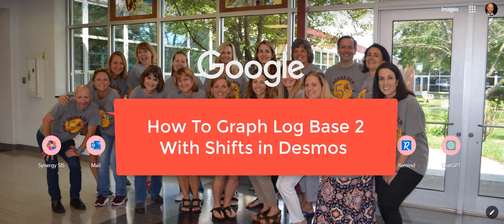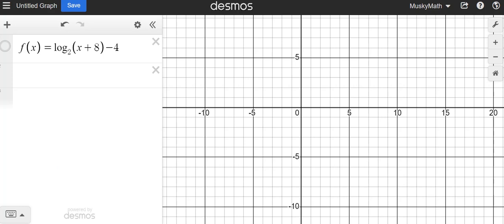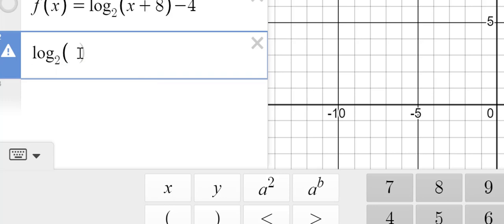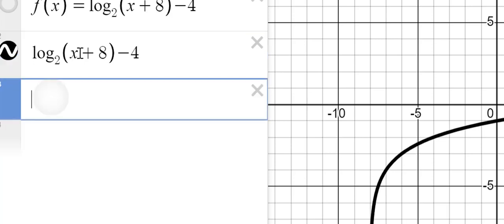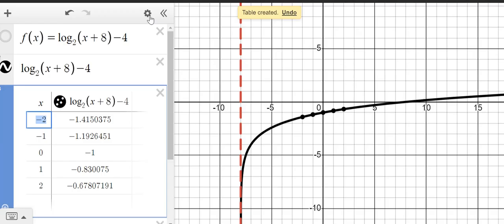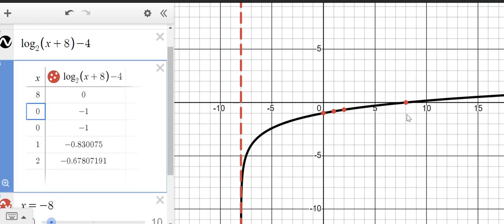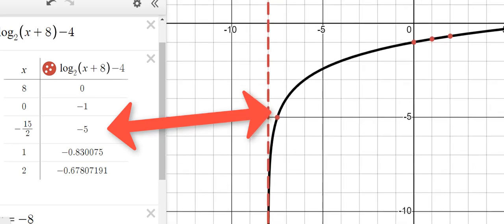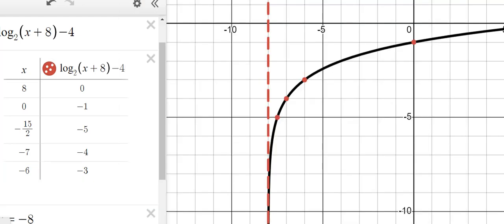How To Graph Log Function With Base 2 Ex 1 In Desmos (2024)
How to use Desmos to graph a log function with a base of 2